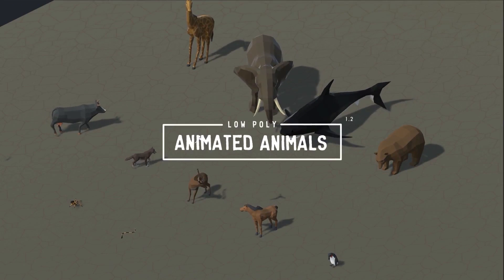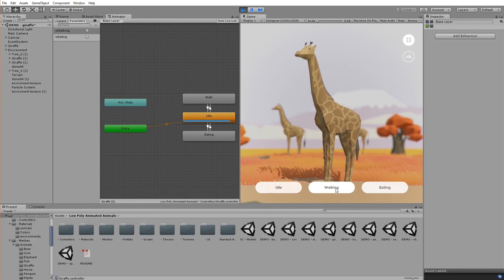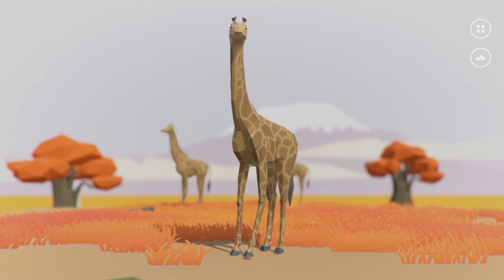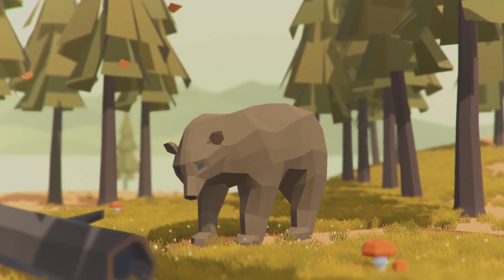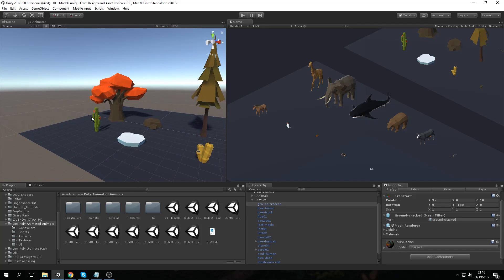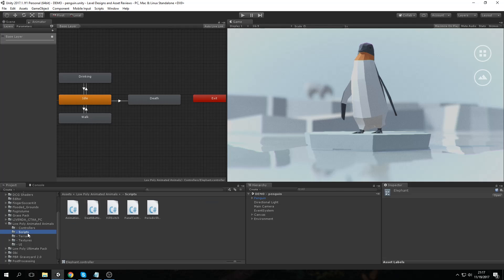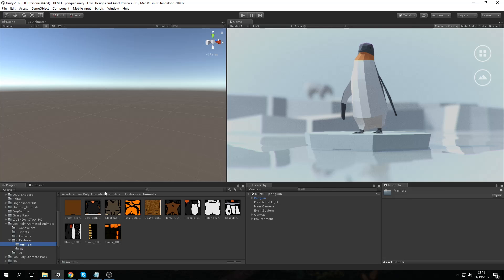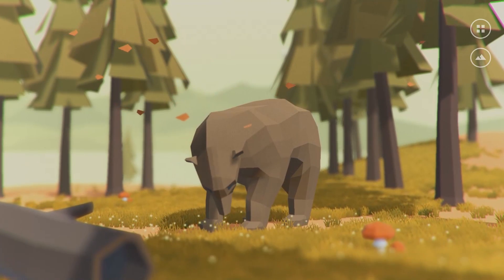Asset Review: Low Poly Animals (Animated) | Unity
♥ VIDEO LIKE GOAL:
• 80 Likes!

♦ Make sure to join us @ DISCORD!

In this video, we will review Low Poly Animated Animals by Pavel Novak!